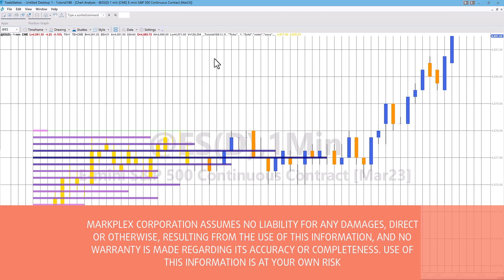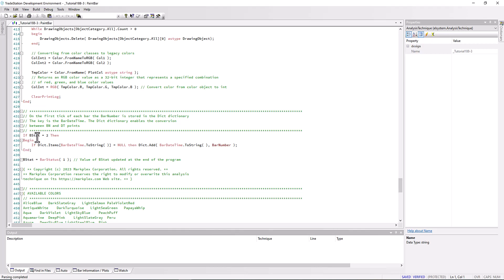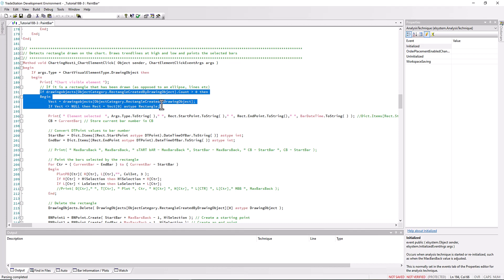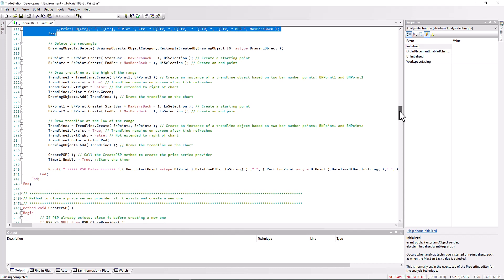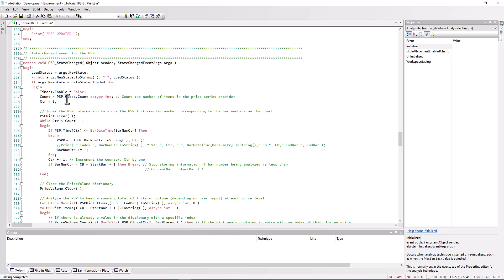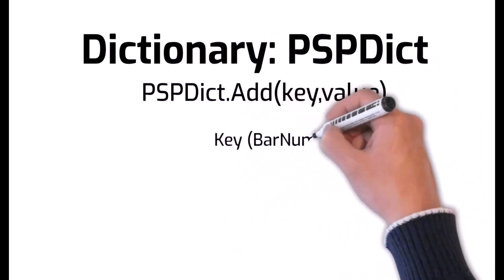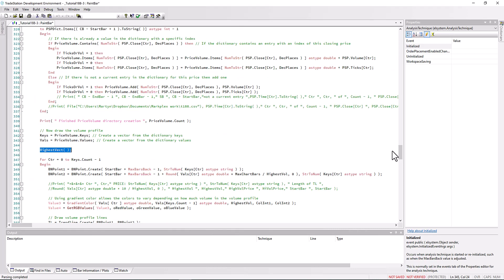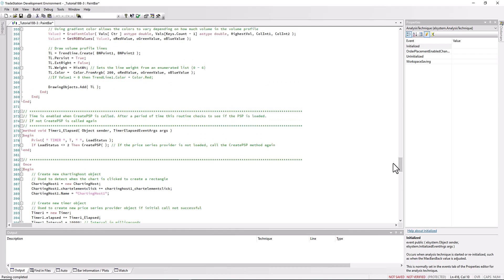Tutorial 188 | Volume profile for user selected bars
Tutorial 188 demonstrates how to create a paintbar study that analyzes the volume profile for a number of bars that are selected by the user and then draws the volume profile on the chart. The tutorial program uses a Price Series Provider to analyze the volume profile.